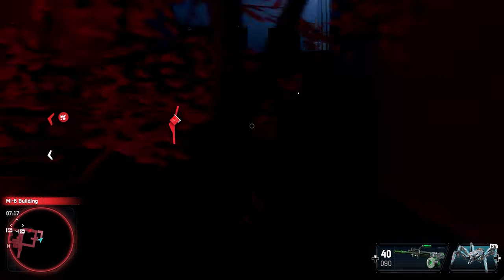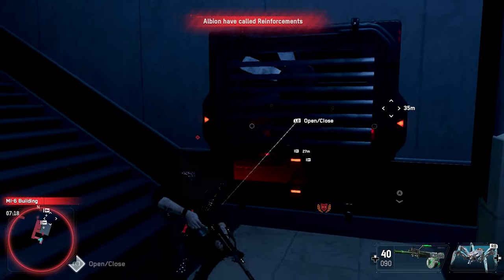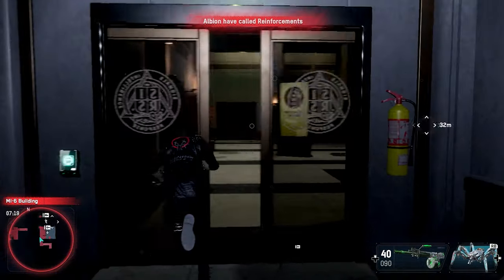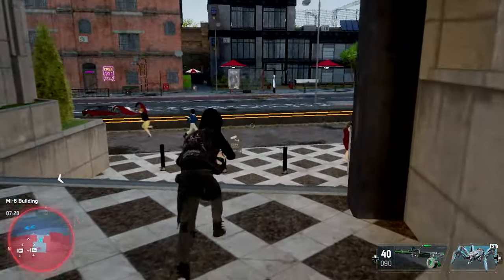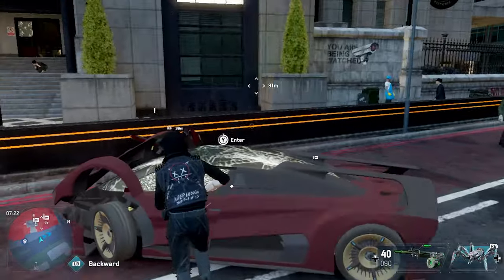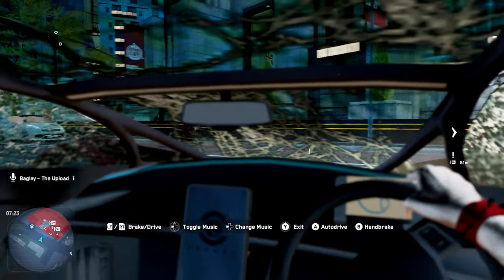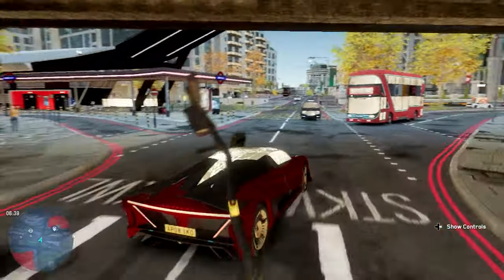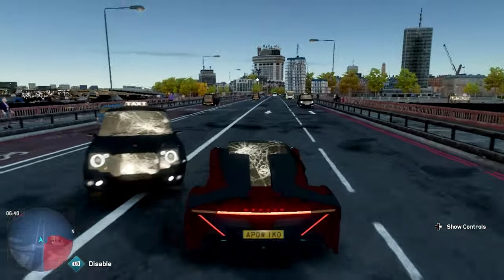Watch Dogs Legion - Ultra Low Settings Mod Showcase